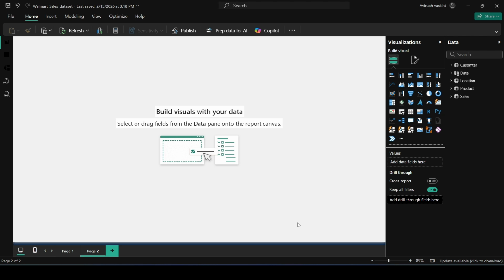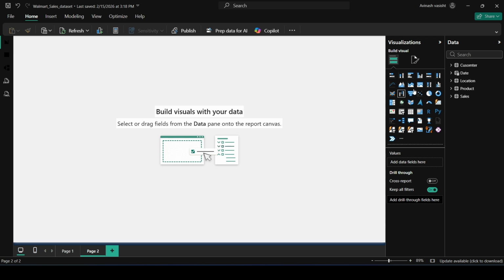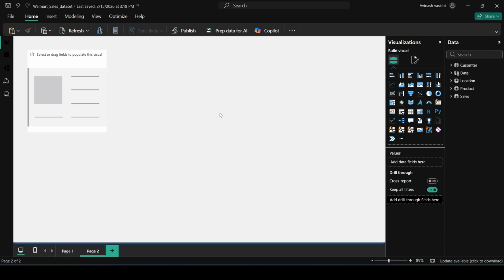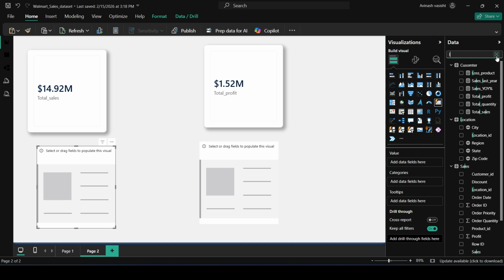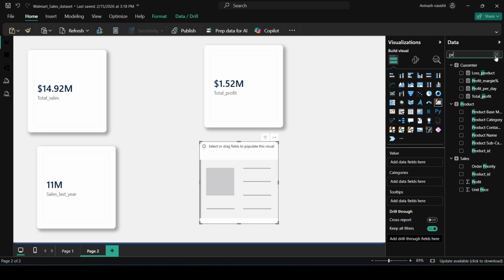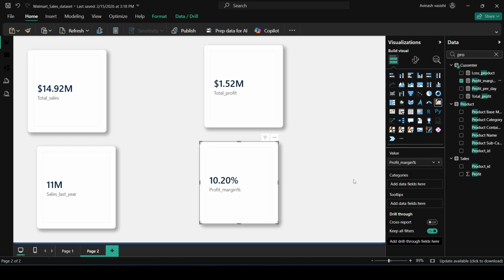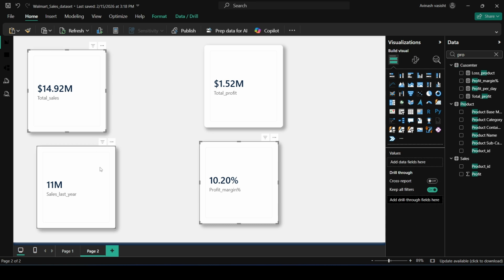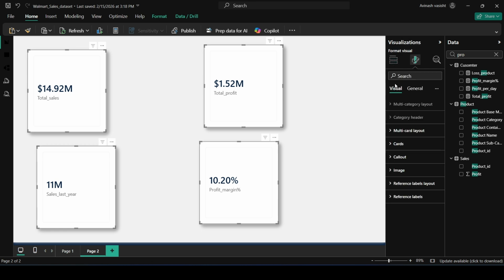How to Use & Format the Card Visual in Power BI (Tutorial)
Are your Power BI dashboards looking a little flat and basic? The Card visual is the most important element on your screen for highlighting high-level metrics, but 90% of beginners leave it completely unformatted!

In this video, I will show you exactly how to build, format, and customize the Card Visual in Power BI like a true professional. Whether you are an MIS executive pulling together a monthly corporate performance report, or you are running an analytics agency building sleek lead generation and conversion trackers for your clients, your top-line numbers need to pop.